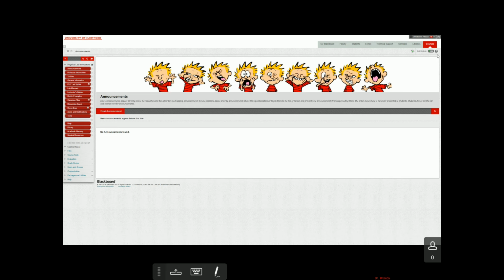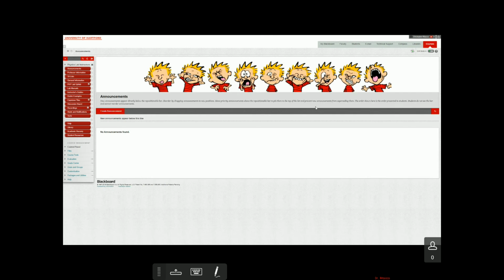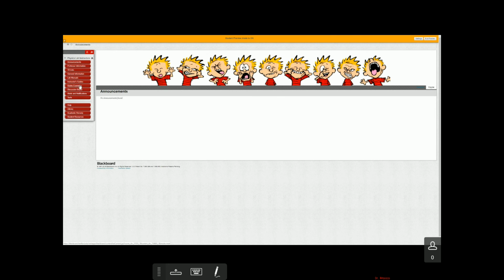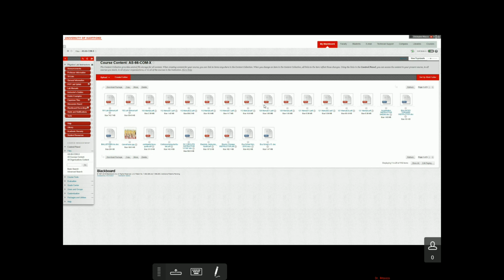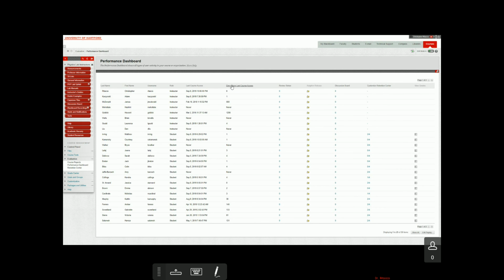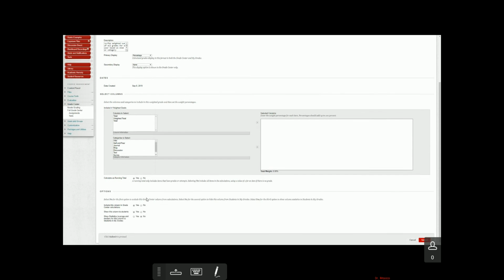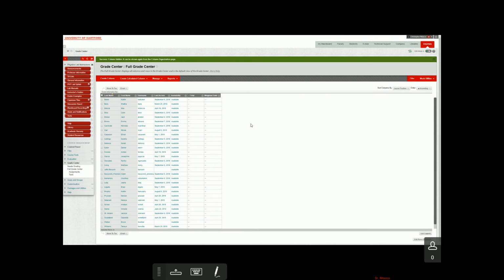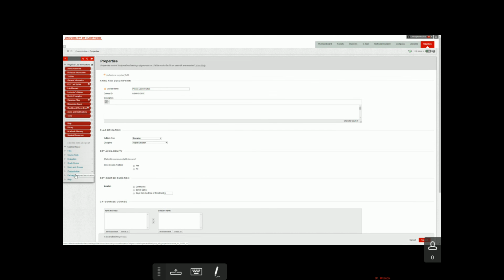Introduction to Editing BlackBoard Courses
Goes over the basics of the BB Course structure.